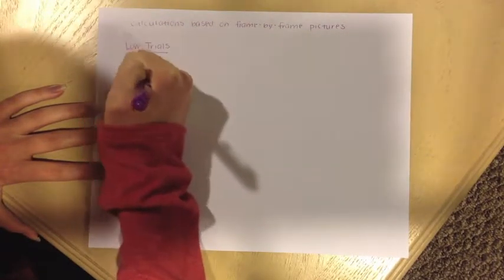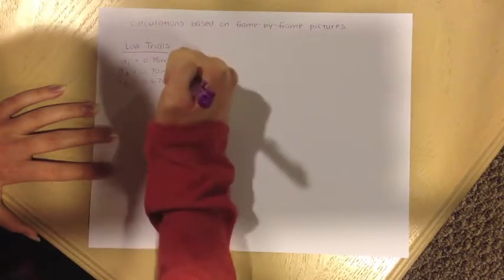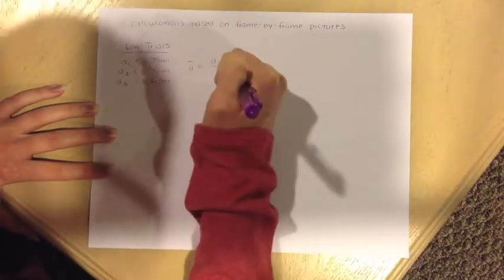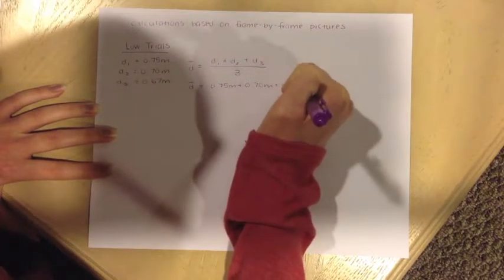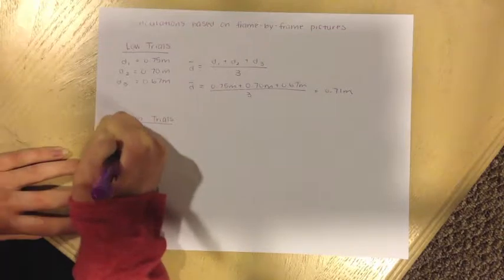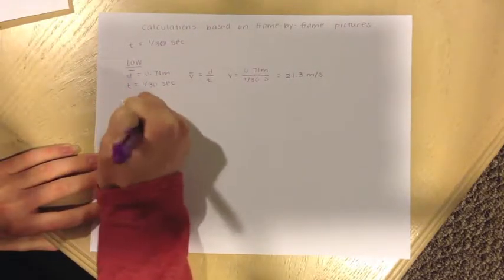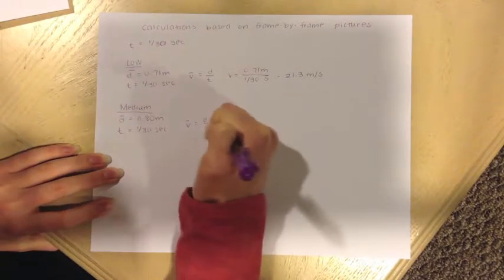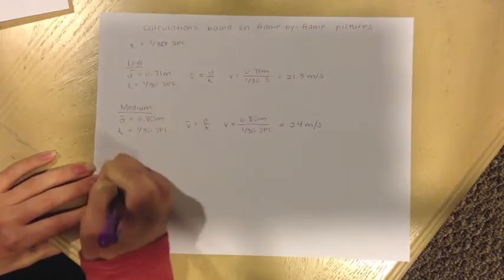AP Physics C Rocket Lab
By Nick Duchatellier, Leo Musacchia, Steven Genzardi, and Danielle Fulep